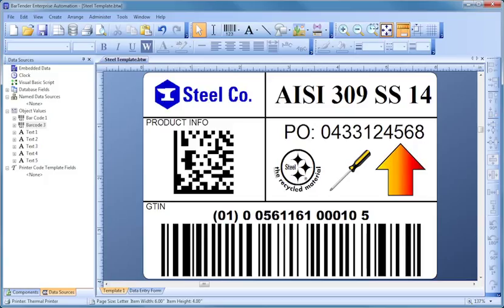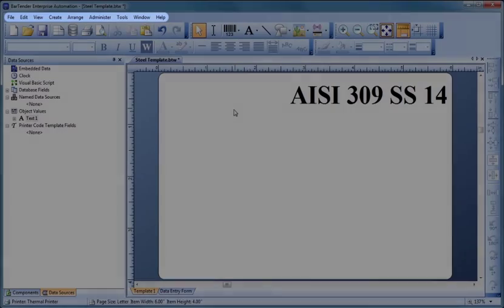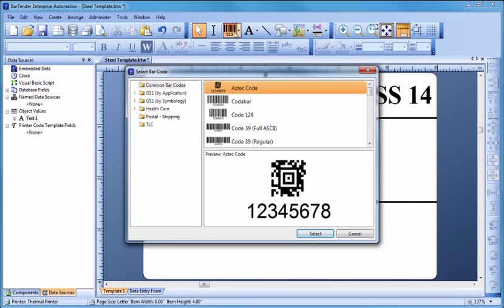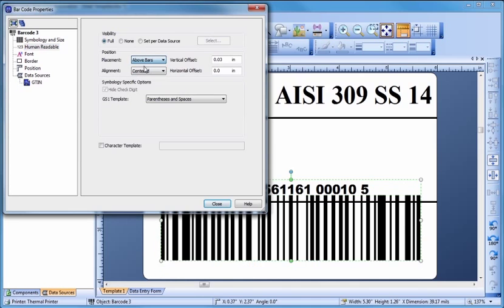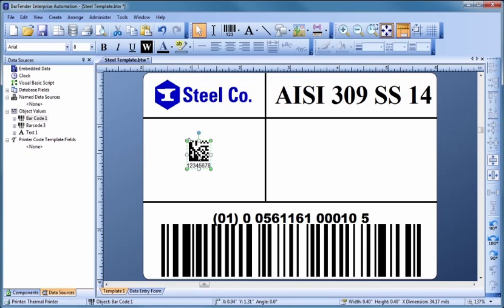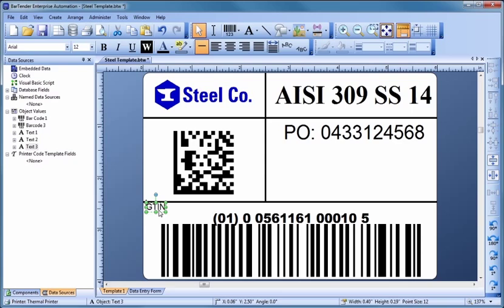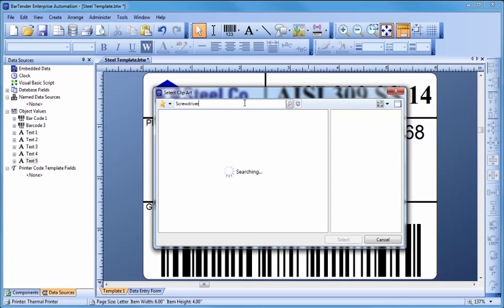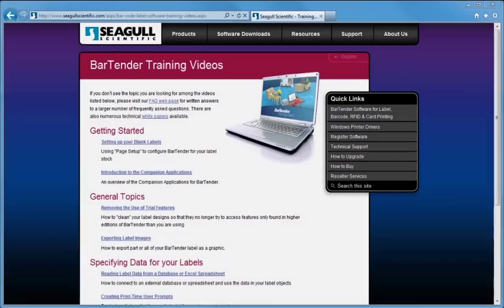Barcode Label Software Training Video Getting Started with BarTender